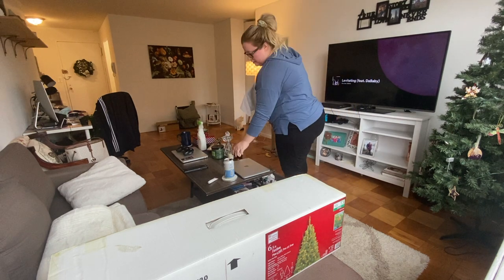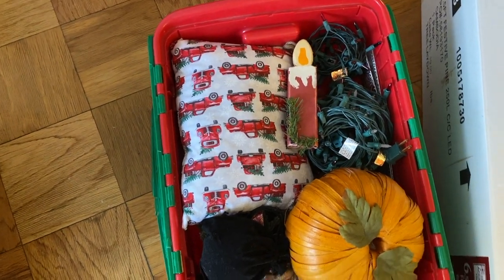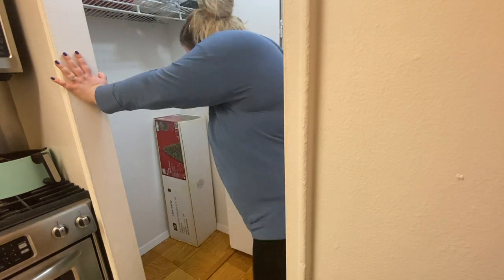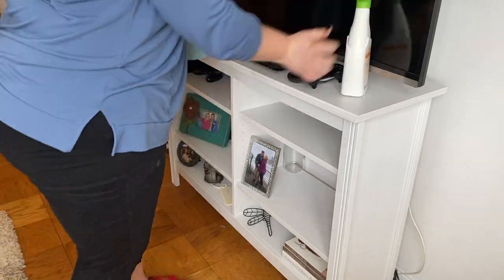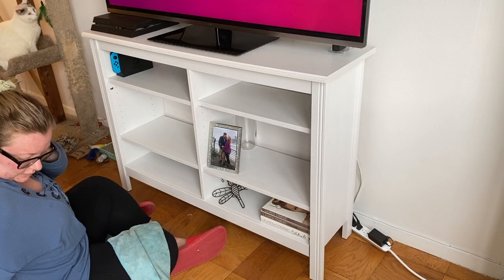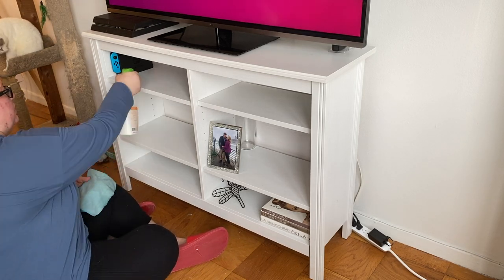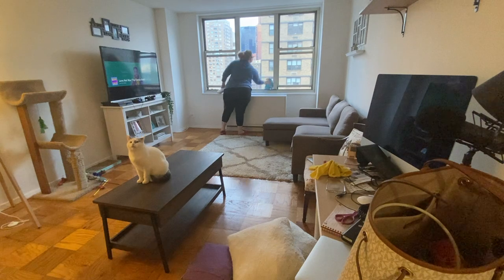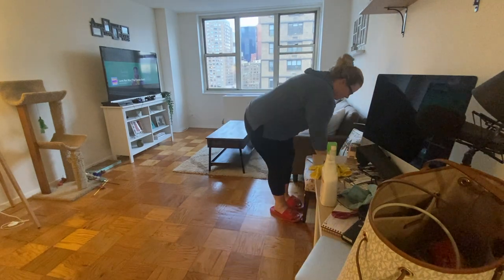Extreme Clean Motivation | Living Room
It's my FIRST cleaning video!

Today I start by taking all the Christmas decor down, get it packed up, and then I deep dive into deep cleaning the Living Room.

Let me know if you have any videos you'd like to see from me!